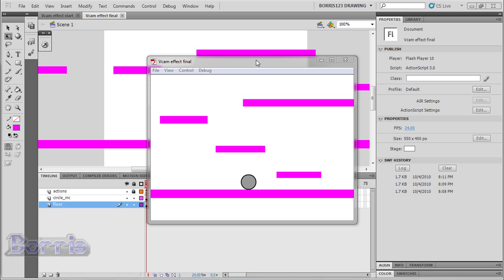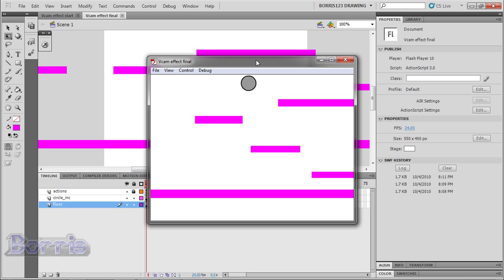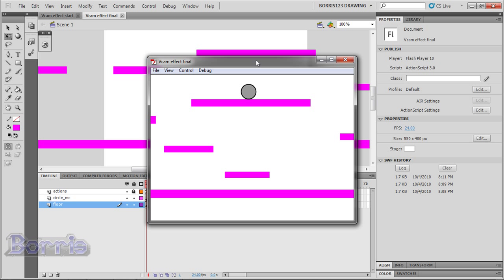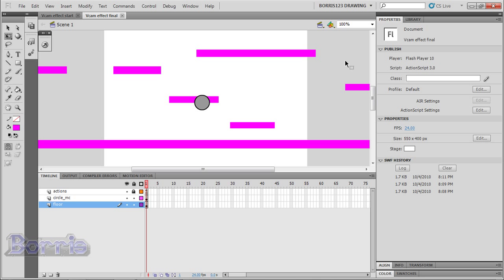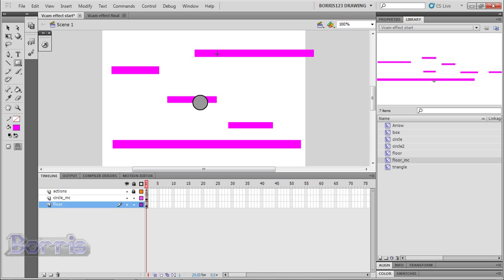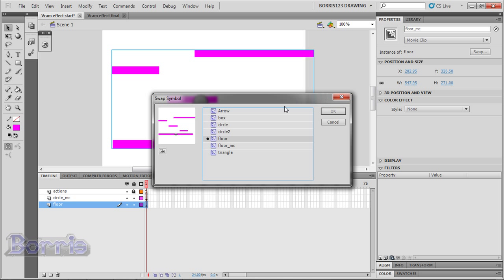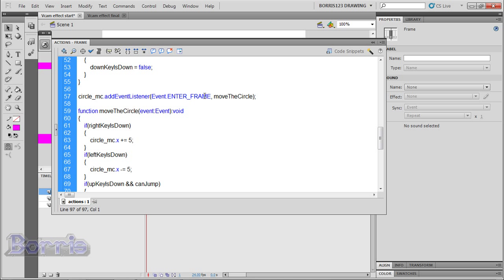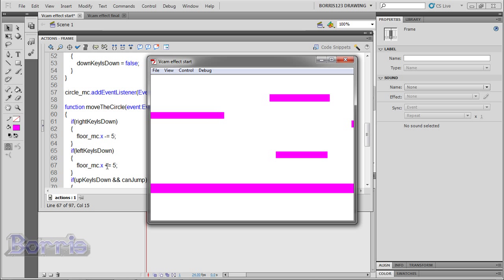Flash CS4/CS5 Platform Game Tutorial: Vcam effect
A Flash platform game tutorial fir making a Vcam effect..
This is continued from "Flash CS4/CS5 platform game tutorial [part 2]".
im using the same file and code, so watch "Flash CS4/CS5 platform game tutorial [part 1] and [part 2]" first.

Category: Game

Level: Advanced

Requirements;
1. have already watched  Flash CS4/CS5 platform game tutorial [part 1]
2. have already watched  Flash CS4/CS5 platform game tutorial [part 2]
3. an understanding of the flash interface
4. Knowledge of ActionScritp 3.0
5. a brain
6. 2 hands
7. knowing math! if u don't know what 1 +1 is, then don't look at this video